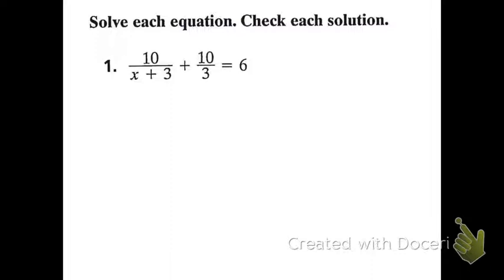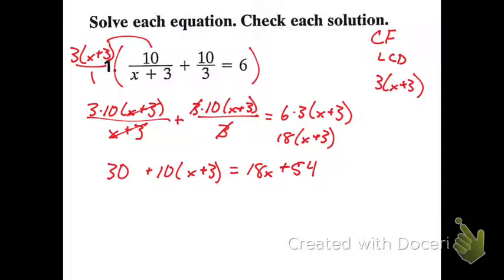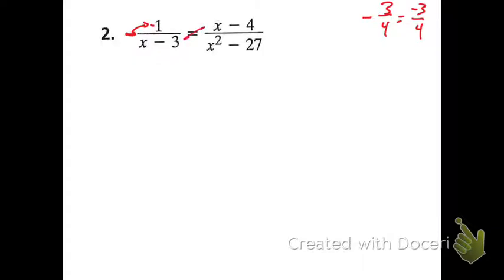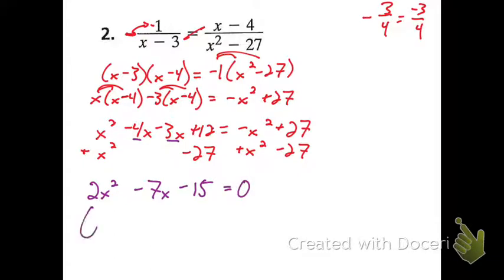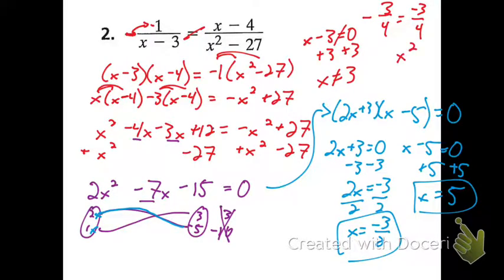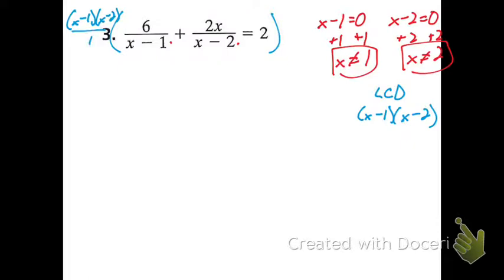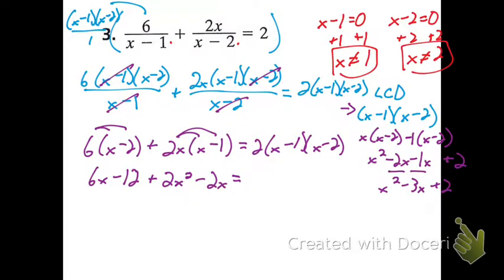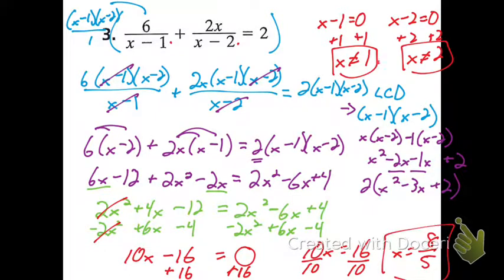Solving rational equations review (1)